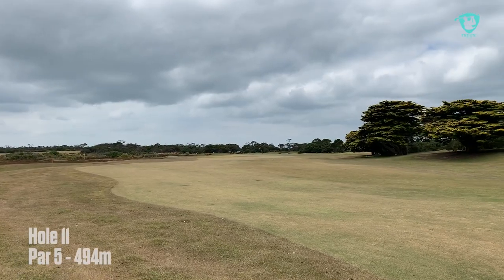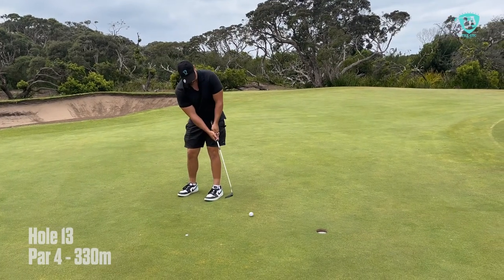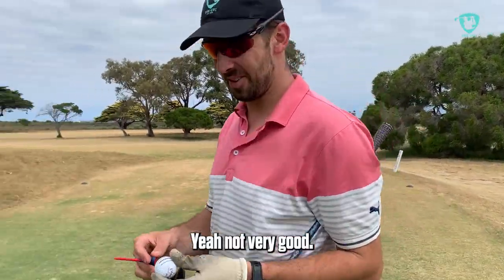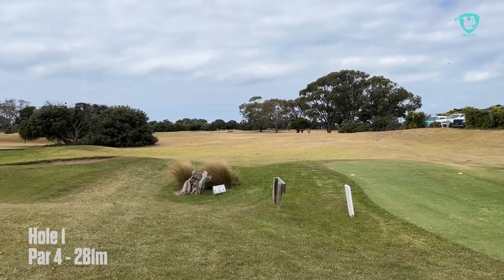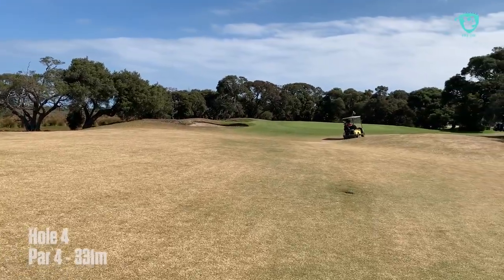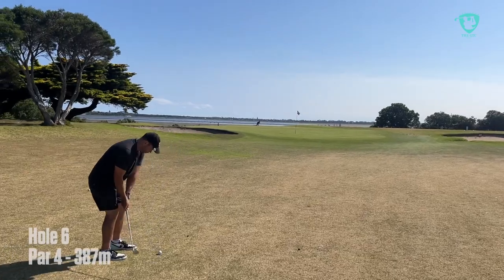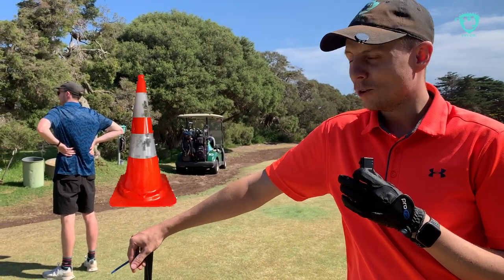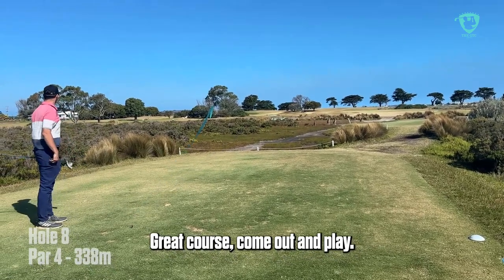You gotta pass security to play golf 👀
🏌️‍♂️ Join us for a golfing adventure as we explore the Queenscliff Golf Course, also known as Swan Island! Set against the backdrop of this historic and mysterious location, our latest review takes you on a journey through the fairways and landscapes of this unique course.

⛳️ In our exploration of Queenscliff Golf Course, we delve into the rich history and natural beauty that make it a must-visit destination for golfers and adventurers alike. From its challenging holes to its stunning views of Swan Bay, there's something for everyone to enjoy at Swan Island.

🏝️ Discover hidden gems and secret spots as we navigate the course and uncover the hidden treasures of this enchanting island. Whether you're a seasoned golfer or a curious explorer, Queenscliff Golf Course offers an unforgettable experience that combines golfing excitement with historical intrigue.

🤔 Have you had the pleasure of teeing off at Queenscliff Golf Course? Share your thoughts and experiences in the comments below!

🎥 Get ready to tee off on Swan Island and embark on a golfing journey like no other! Watch, enjoy, and let the magic of Queenscliff Golf Course captivate your imagination. GolfReview SwanIsland TheGTC 🏌️‍♂️🌊